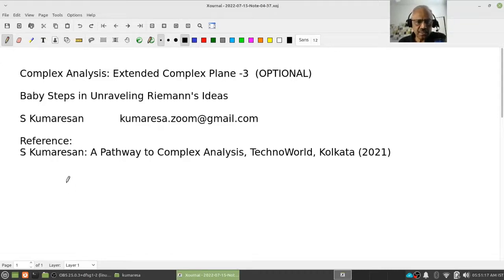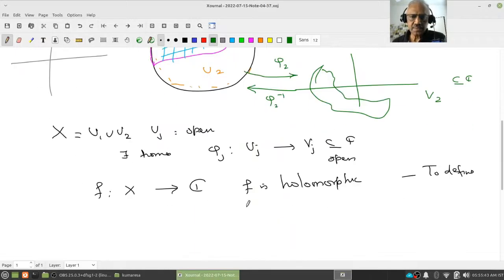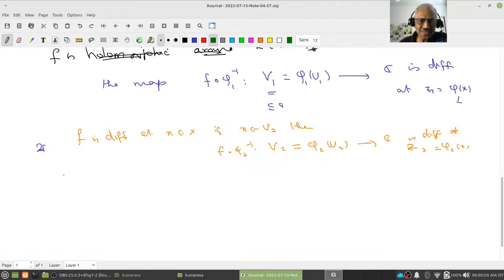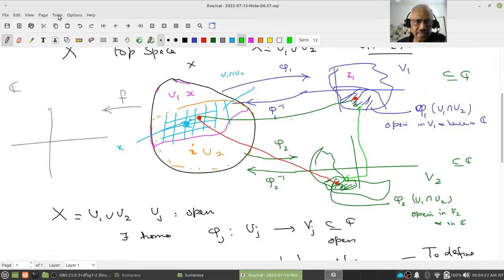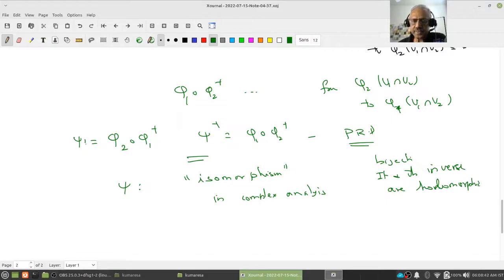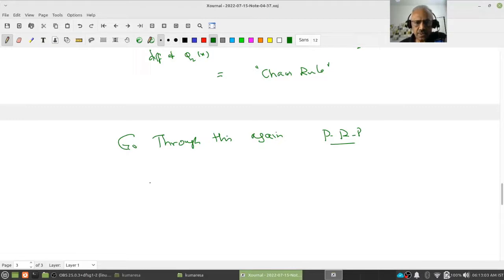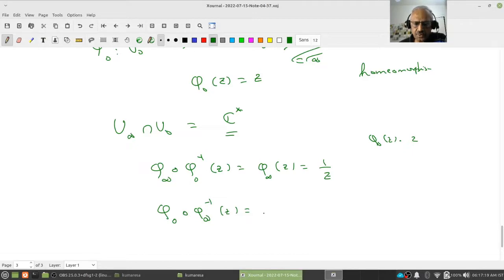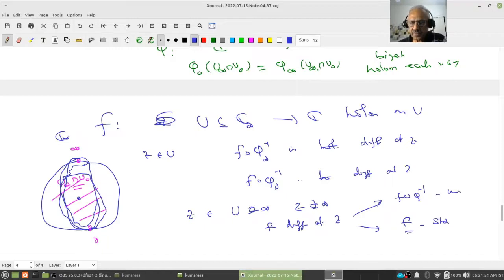Complex Analysis-28: Extended Complex Plane - 3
We define holomorphic functions on open sets in the extended complex plane. We end the lecture with a proof of the fact that any holomorphic (complex valued) function on the extended plane is a constant.